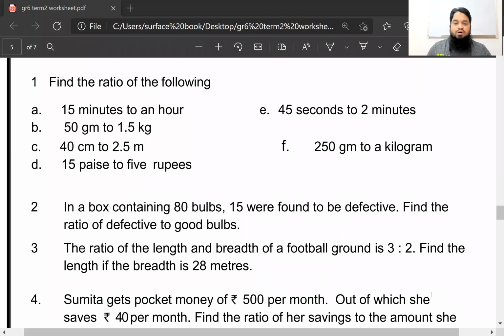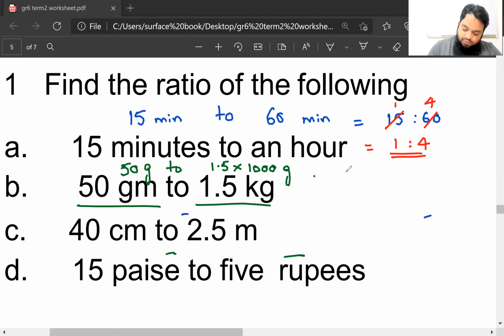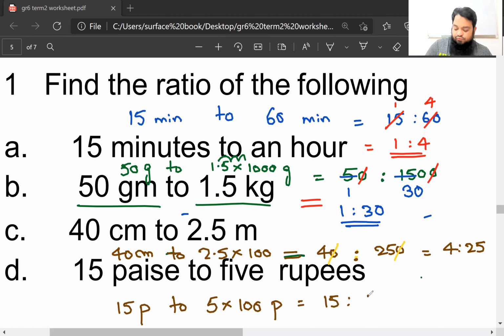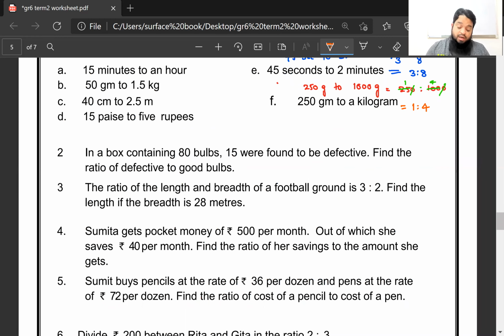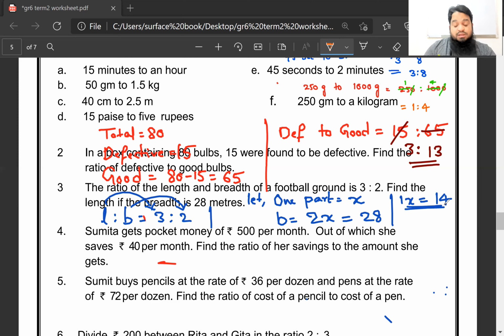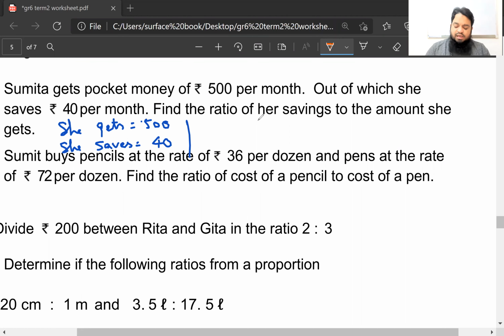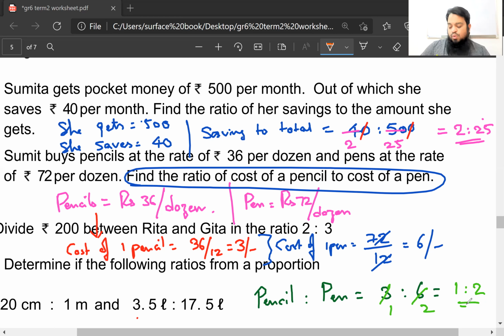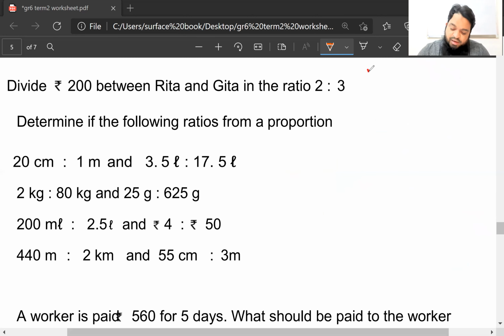Ratio And Proportion Revision 1